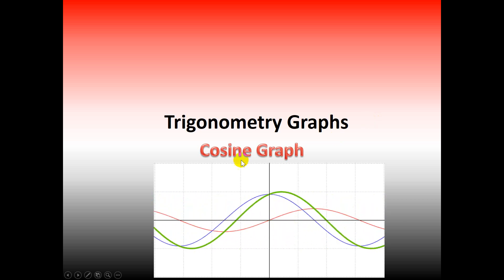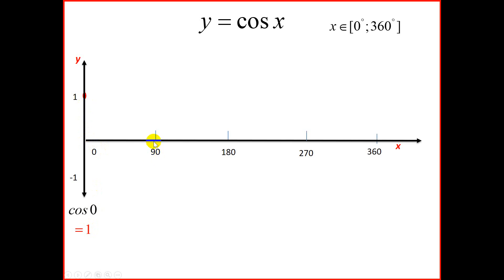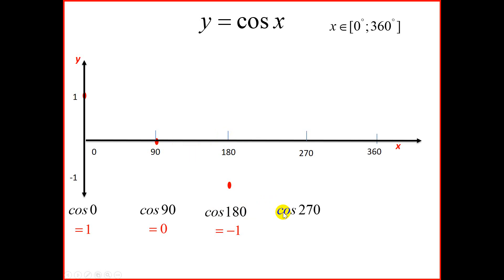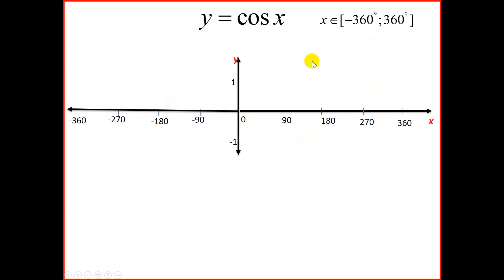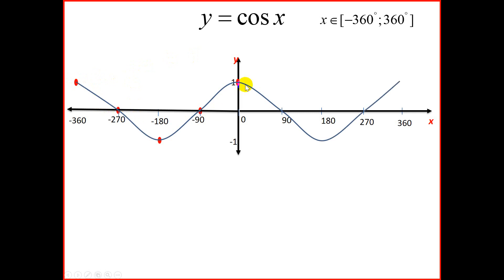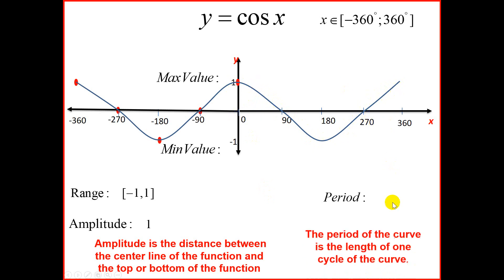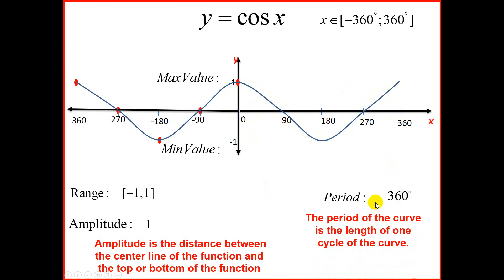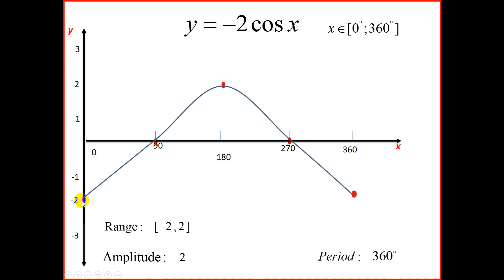Cos Graph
y= cos x